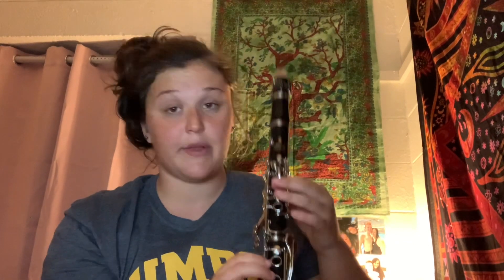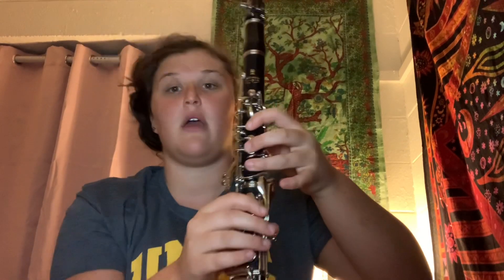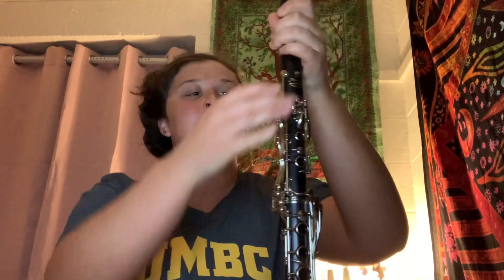Bb Concert Scale & discussing Throat Tones on the Clarinet!